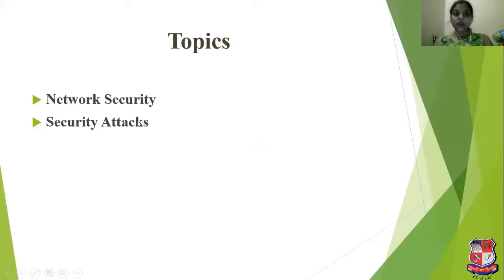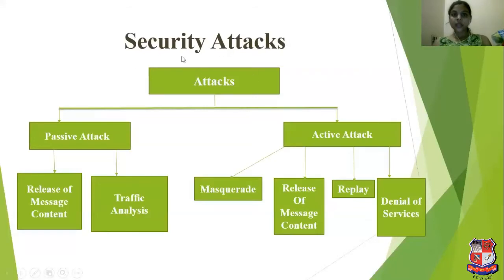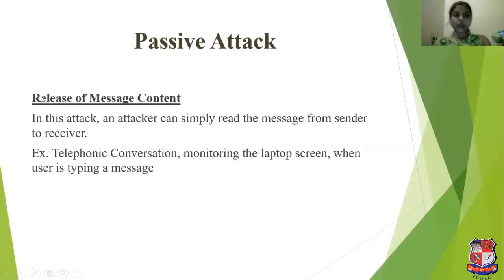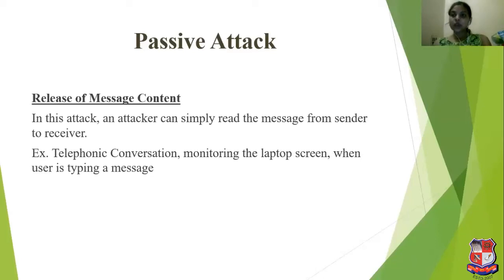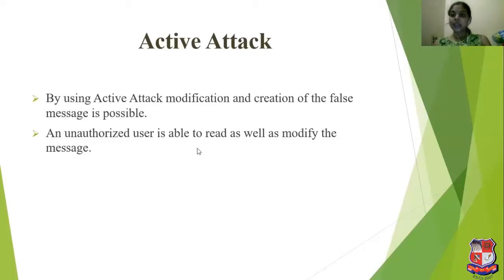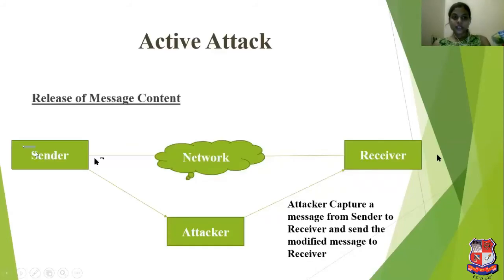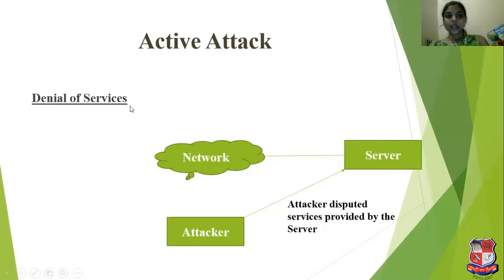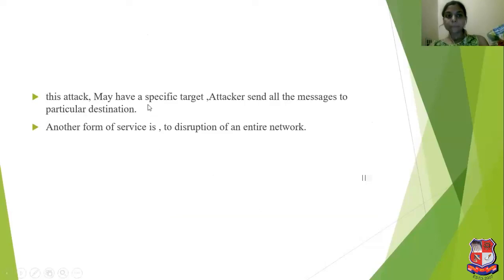GTU_DI_INFORMATION TECHNOLOGY_3351602_Network Security and Security Attacks.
DIPLOMA - INFORMATION TECHNOLOGY
Subject : 3351602  -  Essentials Of Network Security (Sem-5)
Created By : Shreya Snehal Patel [Assistant Professor] | 16 May 2020 | 12 MB
College : 639 - PARUL POLYTECHNIC INSTITUTE, WAGHODIA
Topic : Network Security and Security Attacks